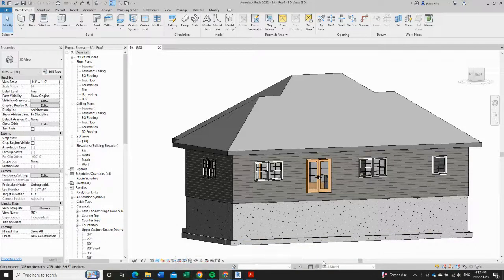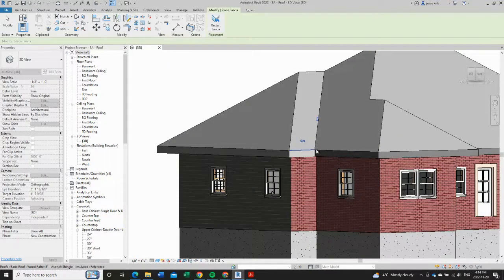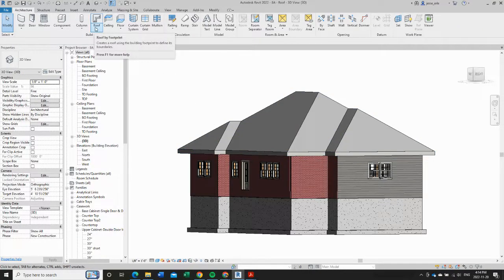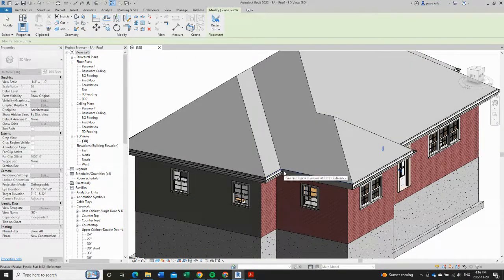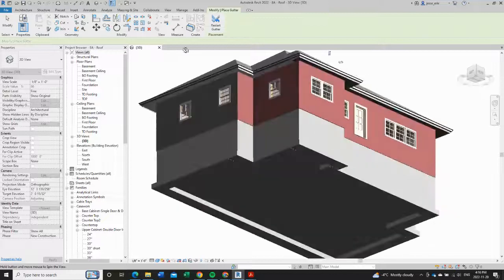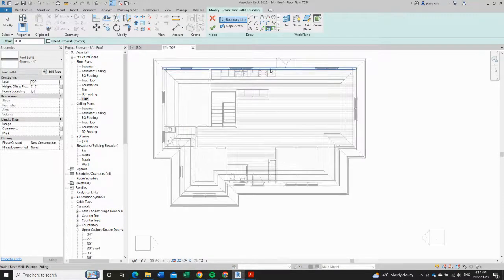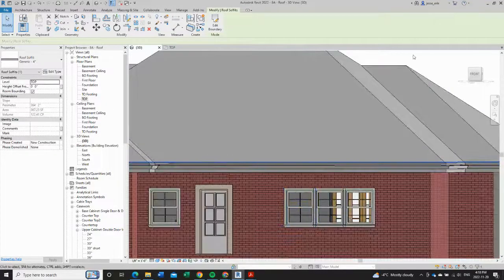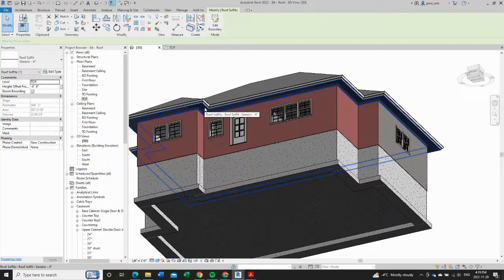Fascia, Gutters, and Soffits in Revit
In this video we are adding the fascia board, gutters, and soffit to our bungalow roof